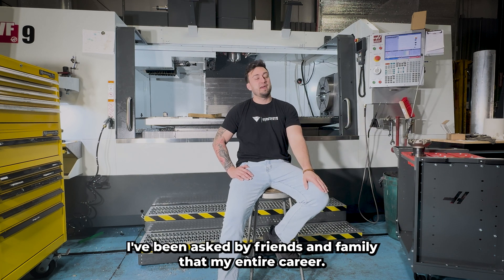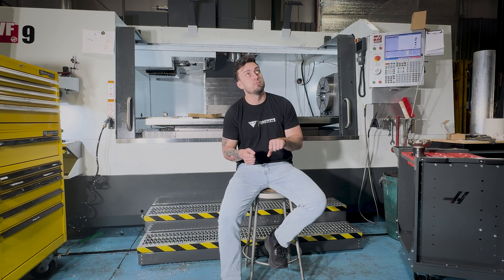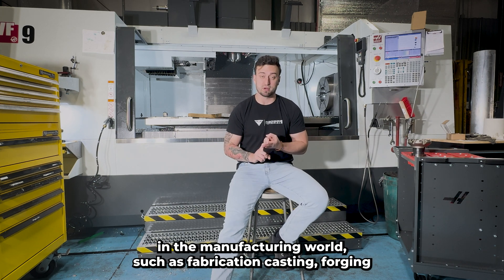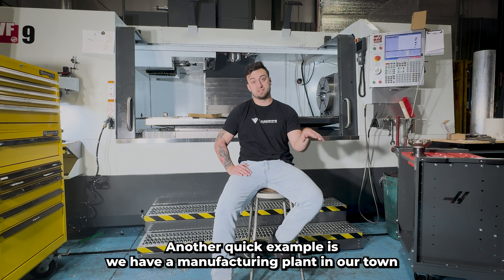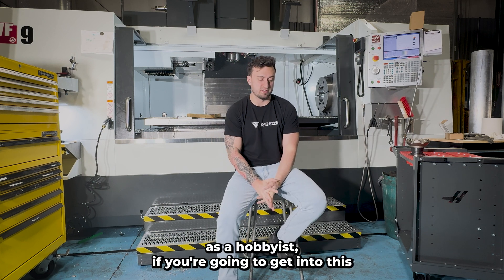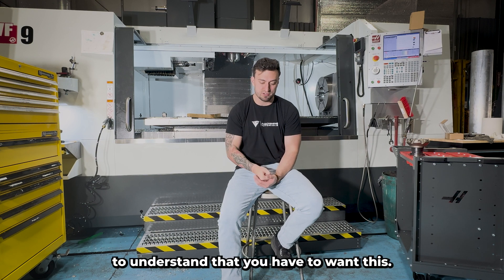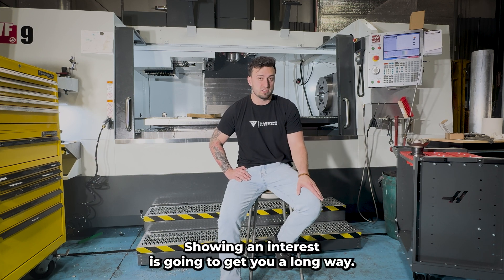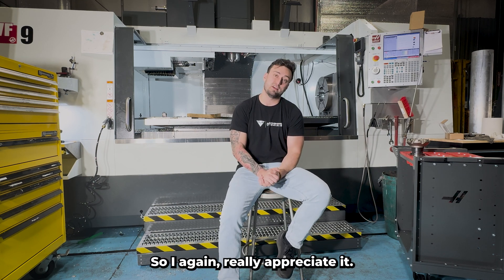What is Machining???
Curious about what machining is? This video explains the basics of machining in simple terms. Learn what machining is and how it works in this informative video!

Join the Machining Crew!
Sign up at MachiningTutorials.com for free tips, exclusive content, and updates.

Let’s machine the future together.